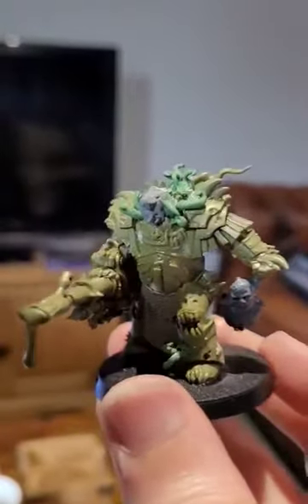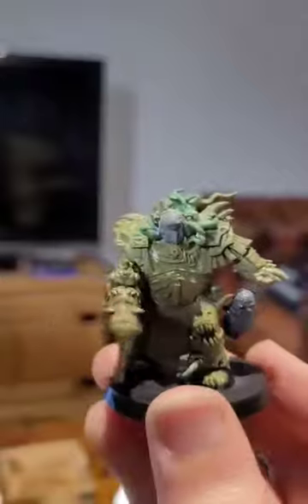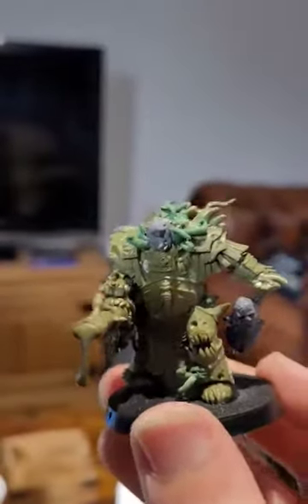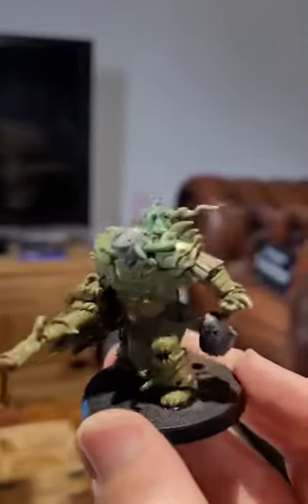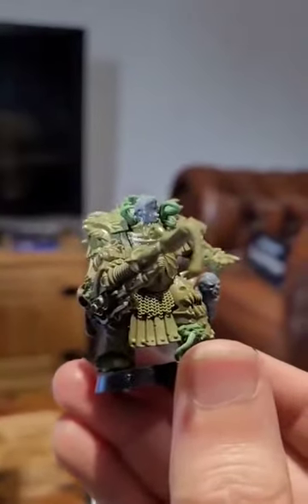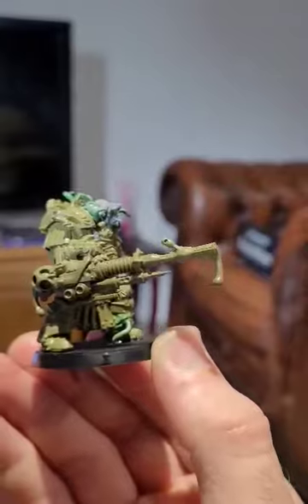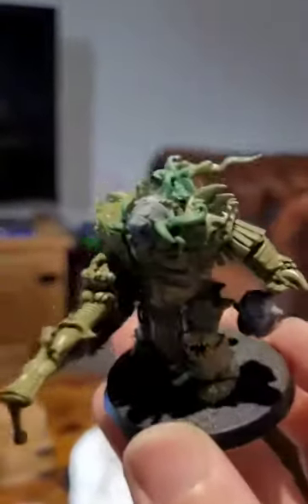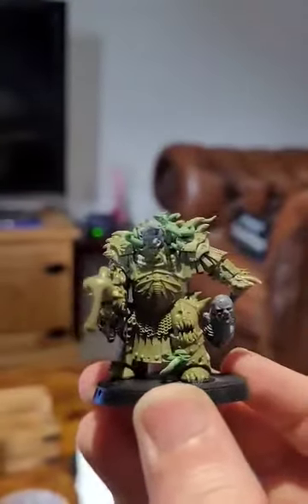FMSR - CONSORT RATTYBOILS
George continues to get excited about the Death Guard and shows off how he builds such maggoty monsters